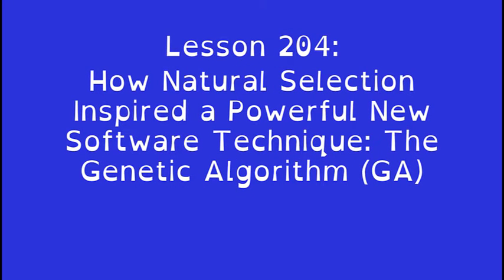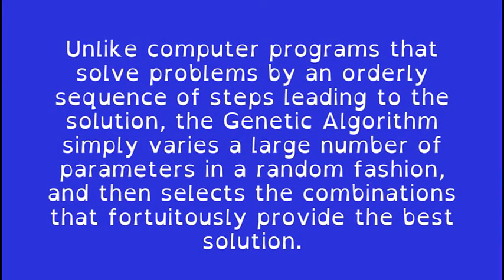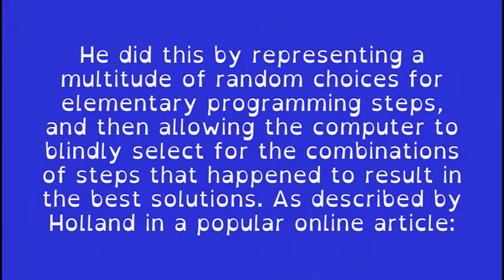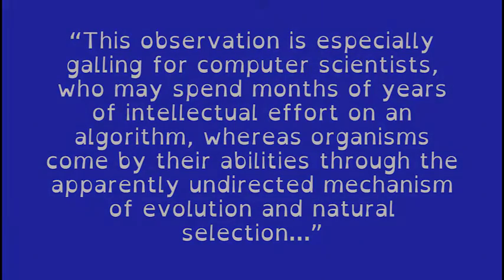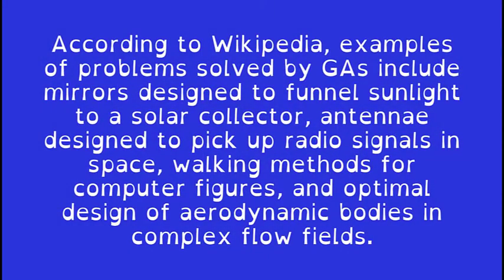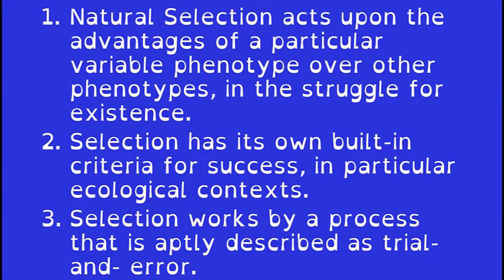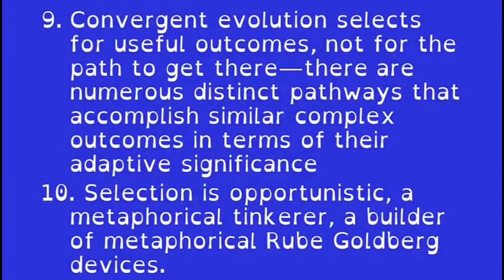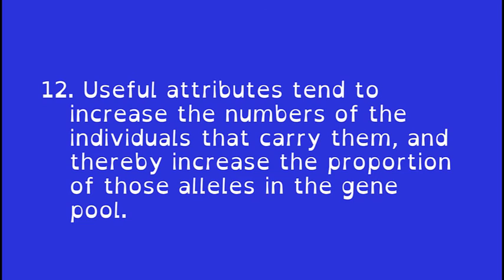Extraordinary Power of the Genetic Algorithm: Part 2. Daily Lesson 204 from “Rethinking Evolution.”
The Extraordinary Power of the Genetic Algorithm: Part 2. Daily Lesson 204 from “Rethinking Evolution.”

“Part 2: ‘Computer programs that ‘evolve’ in ways that resemble natural selection can solve complex problems even their creators do not fully understand…’ --John Holland. The Genetic Algorithm helps to illustrate the blind and unconscious way that evolution generates complex phenotypes. Holland’s stroke of insight was to abandon the traditional logic of computer programming, in which engineers consciously solve a problem by an orderly and logical sequence of specific steps. Instead, he borrowed Darwin’s brilliant concept, in which repeated cycles of random variation, followed by selection, lead to useful results.